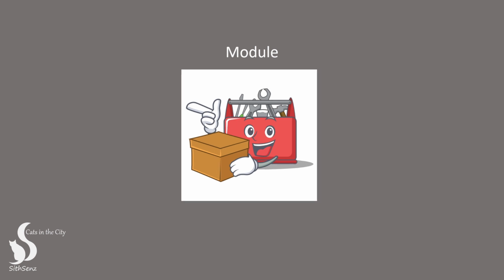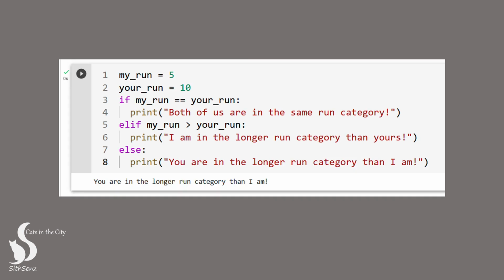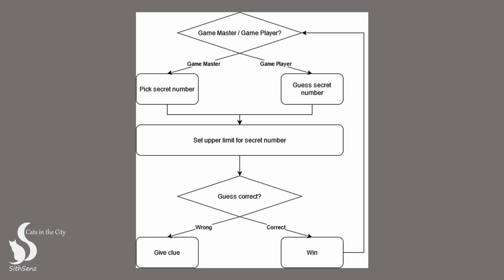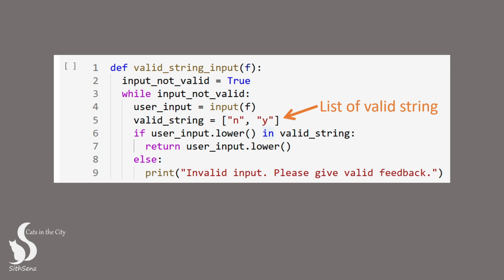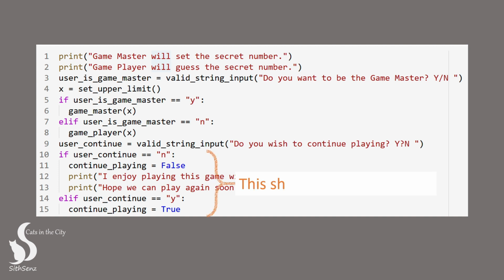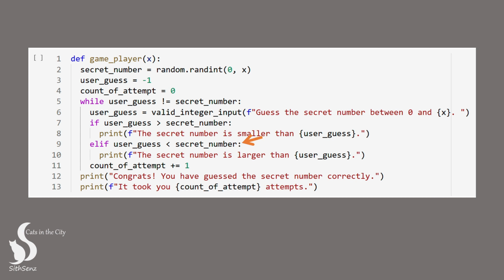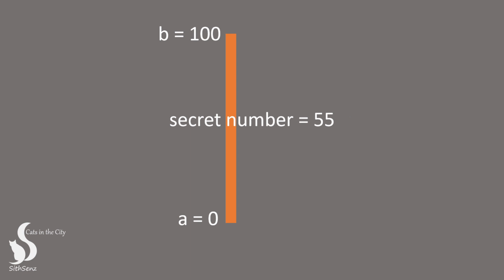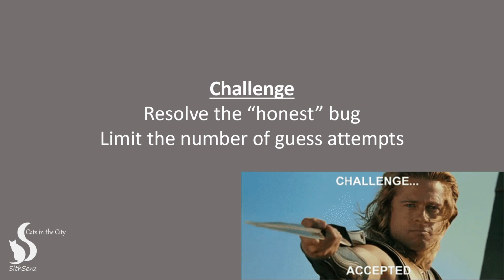Python 006 If and While - The Number Guessing Game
How to use the if statement and while loop to create a Number Guessing Game.